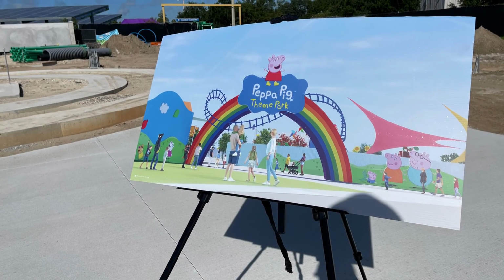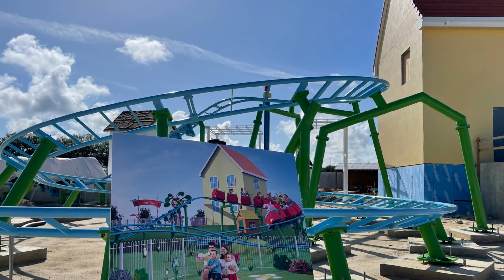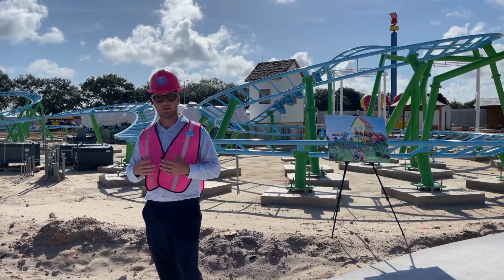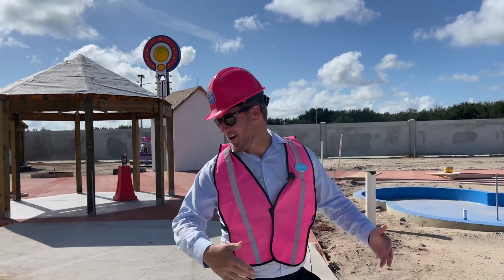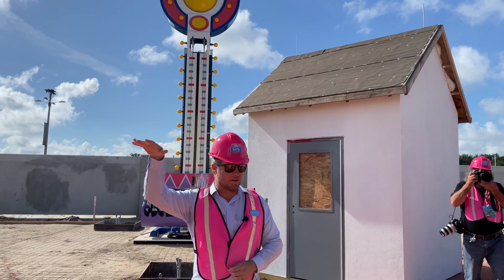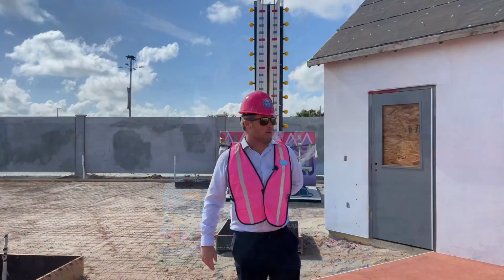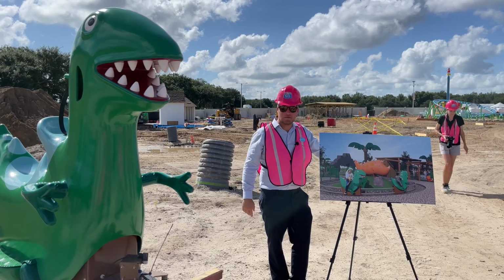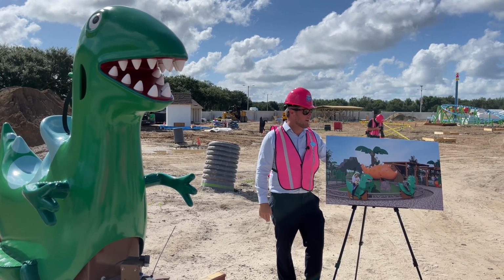FIRST LOOK PEPPA PIG THEME PARK Hard Hat Tour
Join Keith Carr, Project Director, as he give the first look behind the gates at the upcoming Peppa Pig Theme Park.